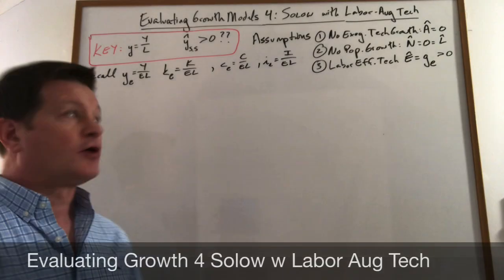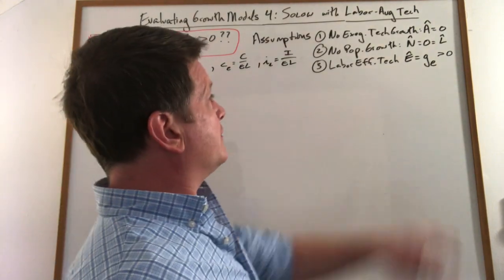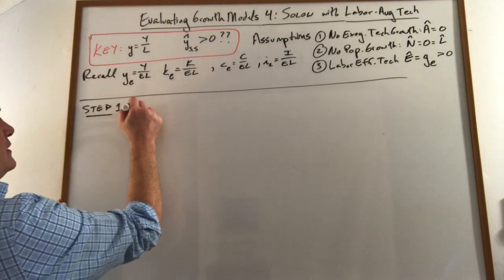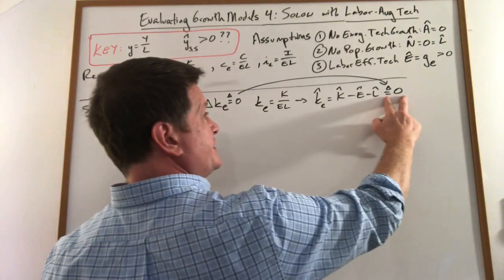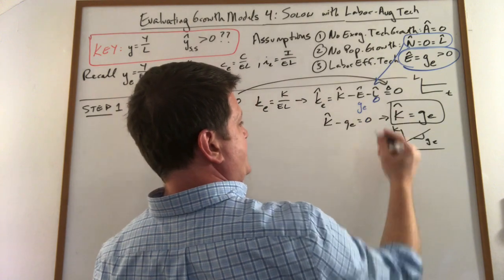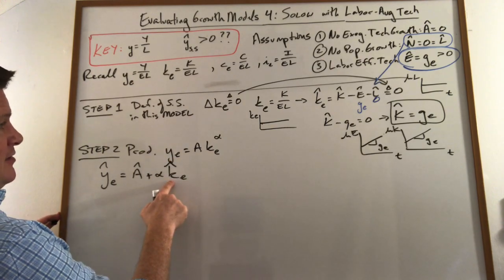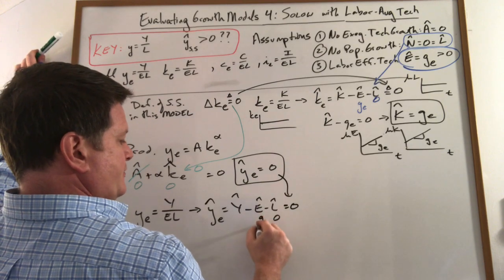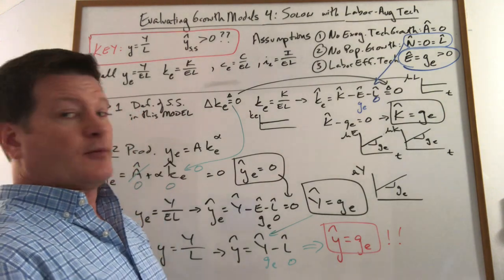Evaluating Growth 4 Solow w Labor Aug Tech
This video evaluates the Solow Model with labor augmenting tech in terms of its implications for steady state (i.e., permanent) growth in GDP per capita.  It walks through all the details behind the evaluation and shows time paths for the key variables.  The Solow Model with labor augmenting tech growth does imply steady state growth in GDP per capita.